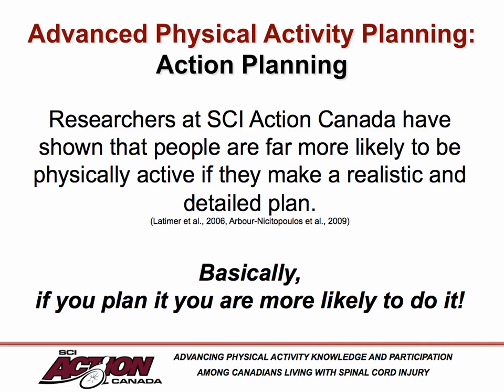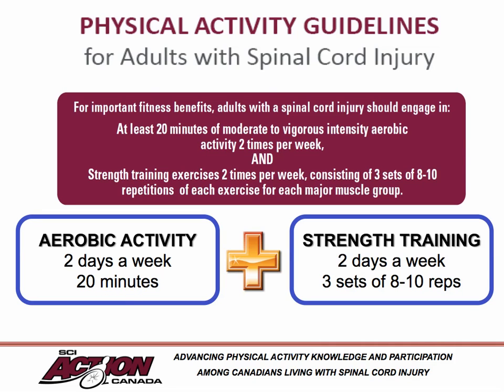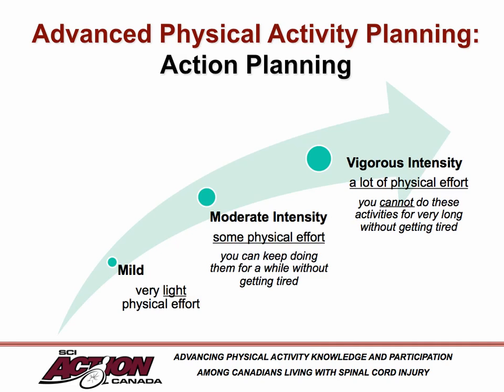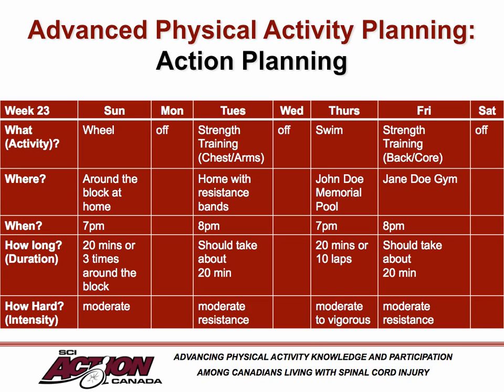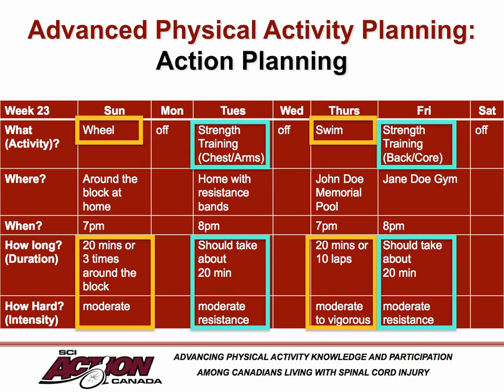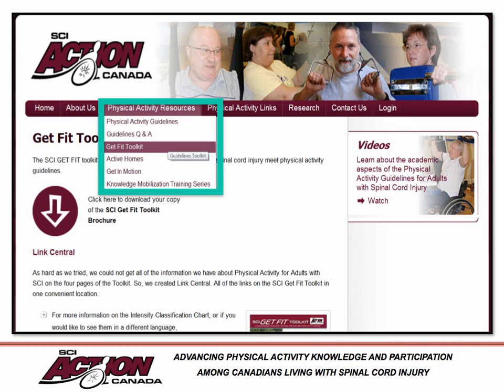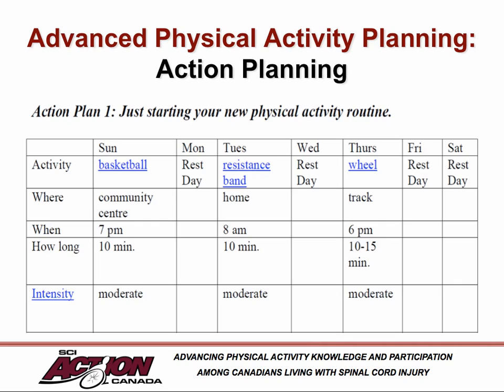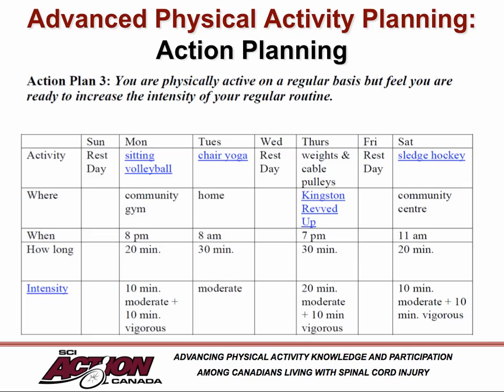KMTS_KM2_Action Planning.mp4